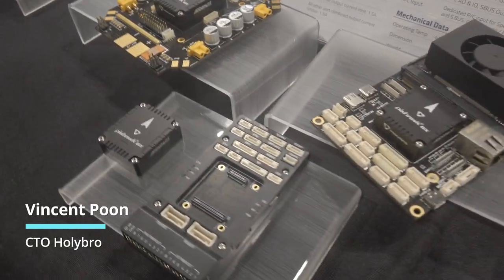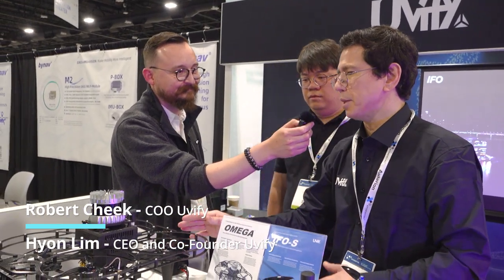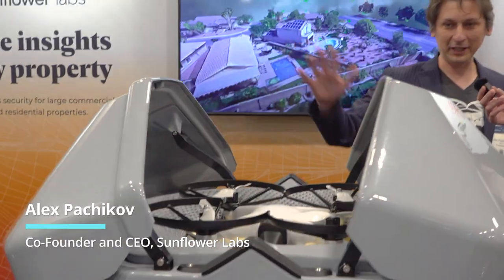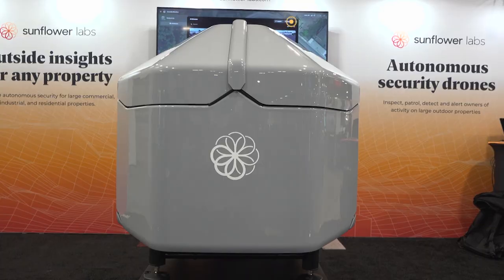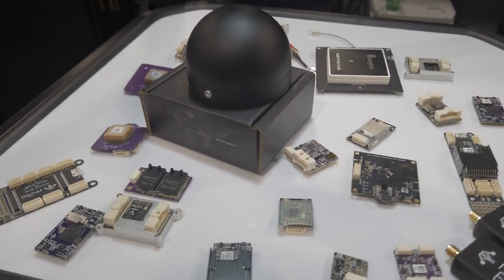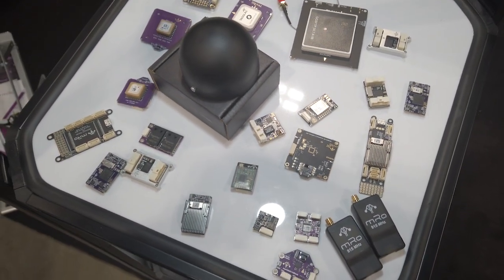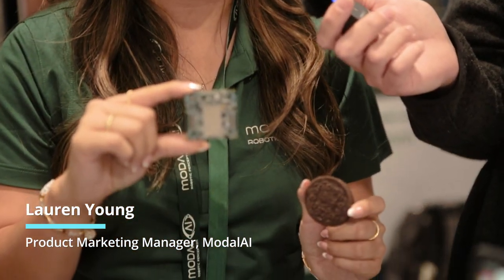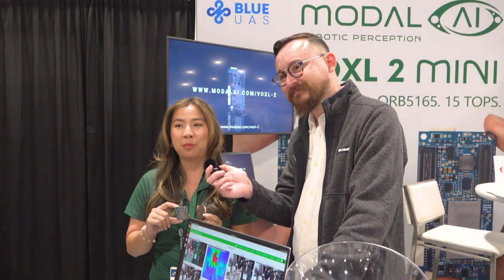Exploring the PX4 Ecosystem at Xponential 2023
The Dronecode community showed up in large numbers to AUVSI's Xponential 2023 in Denver! In order to bring you up to speed on the newest UAVs, the incorporation of open standards and hardware, and the current state of the UAS industry, Ramón Roche, the General Manager of the Dronecode Foundation, took the initiative to interview various foundation members, community contributors, and showrunners.